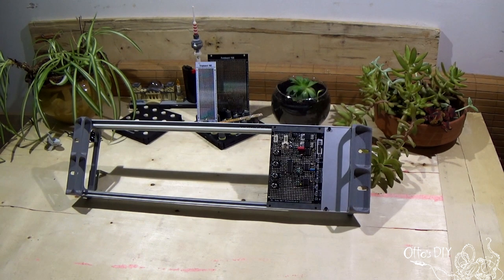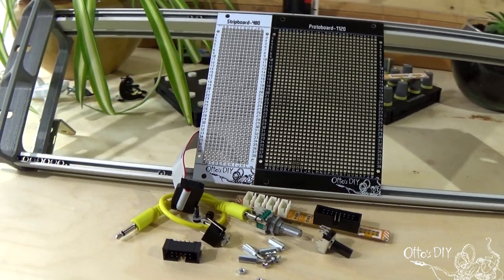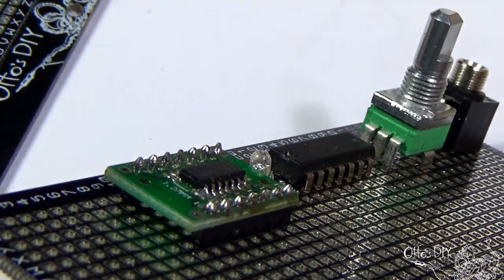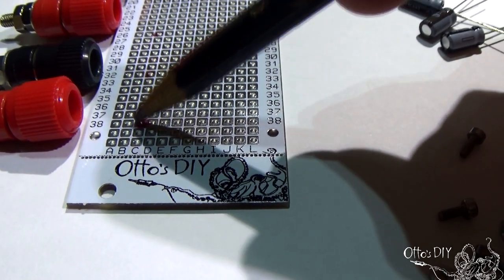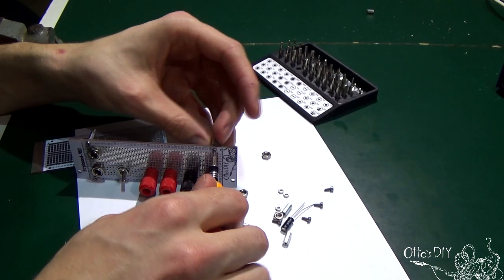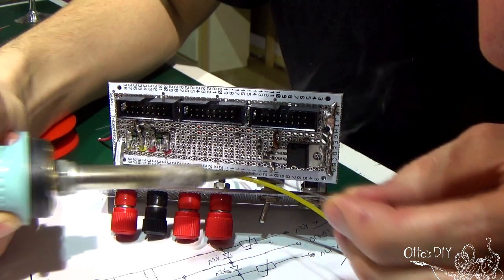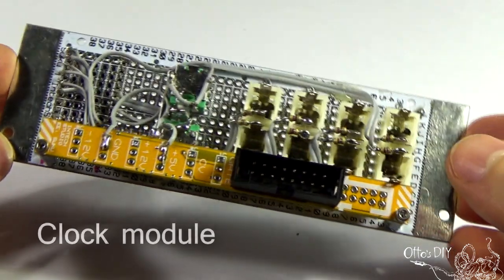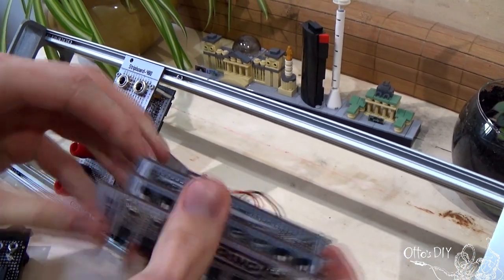Otto's DIY Eurorack Modules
Otto's DIY is a prototyping environment for eurorack enthusiasts and module makers.